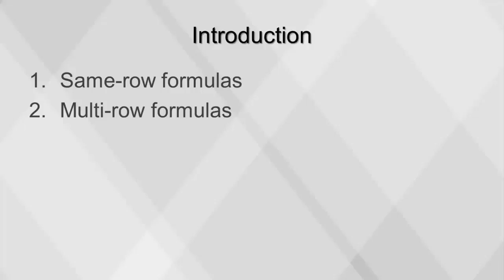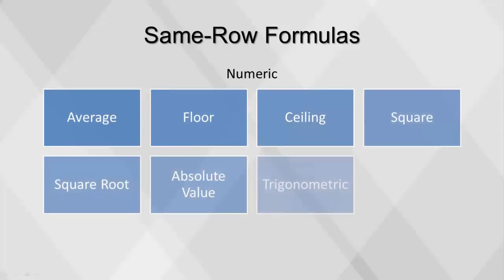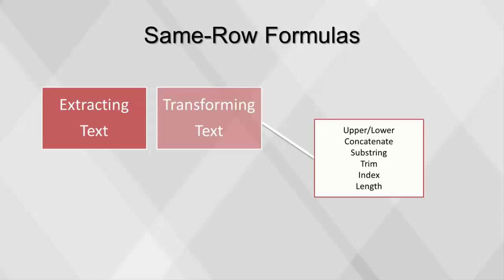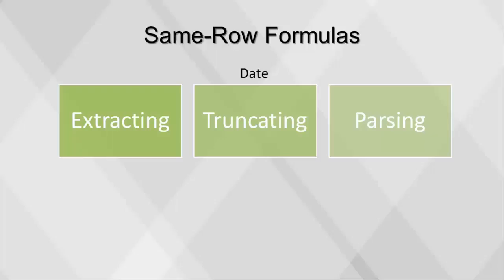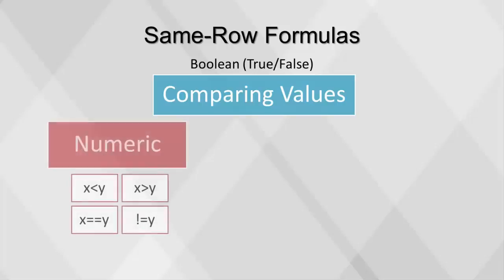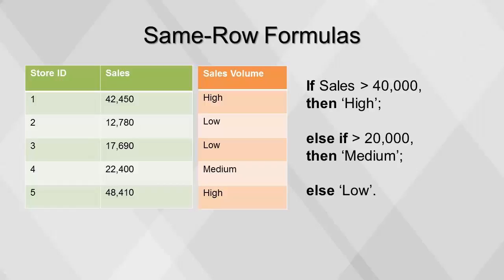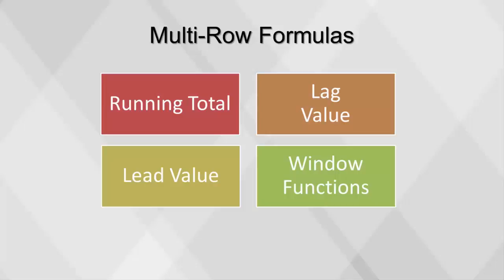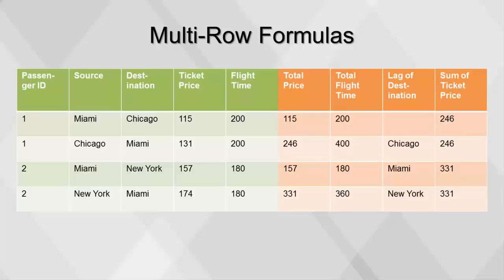Formulas [BAS 120]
This video will cover two types of formulas: same-row and multi-row.